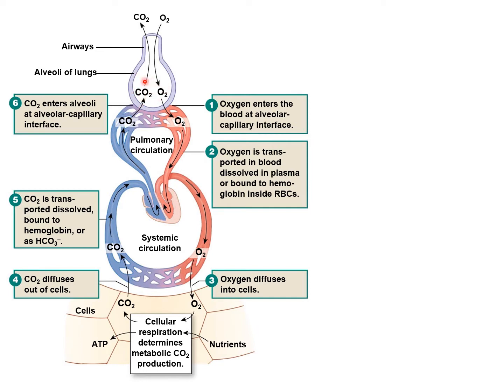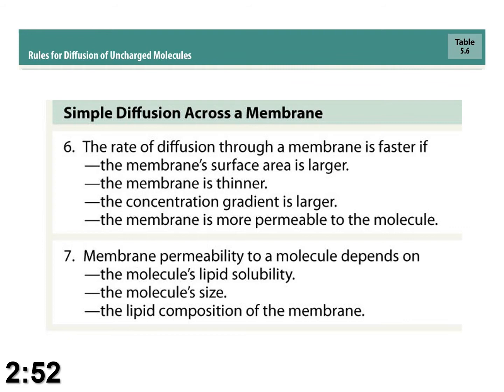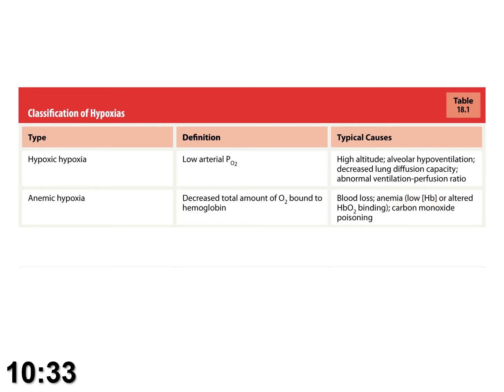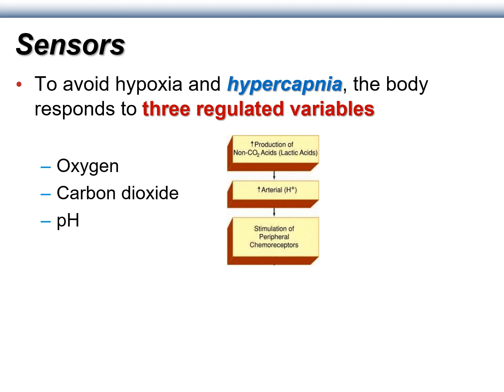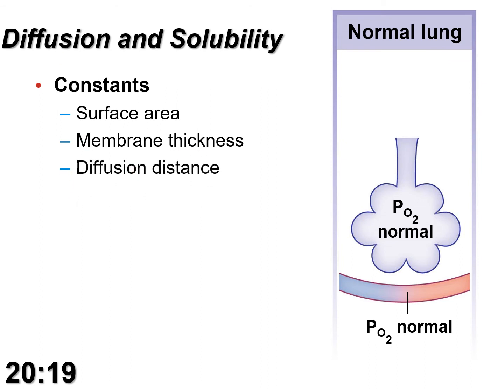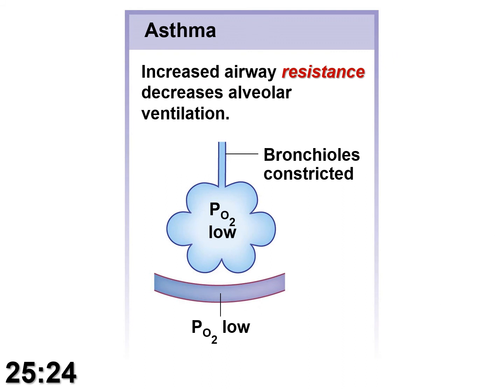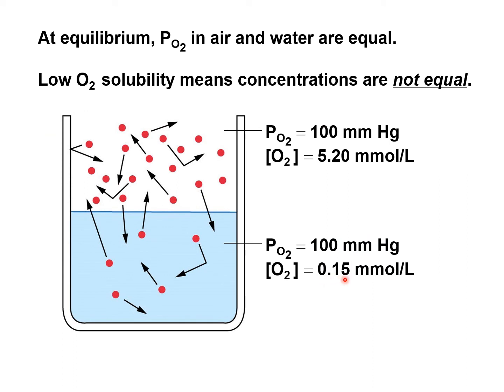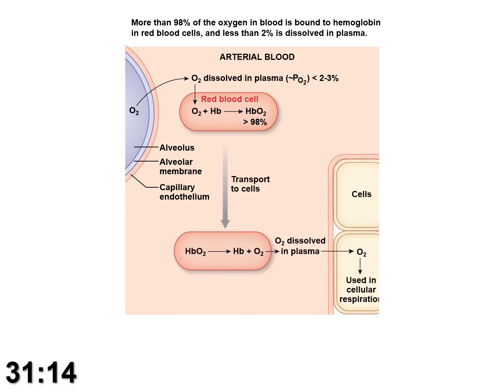18a - BIOL 330 - Chapter 18, Gas Exchange - Part 1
This video deals with the diffusion, perfusion, and oxygen part of gas exchange.  Also deals with gas solubility and its role.